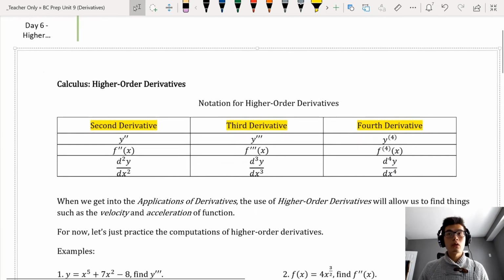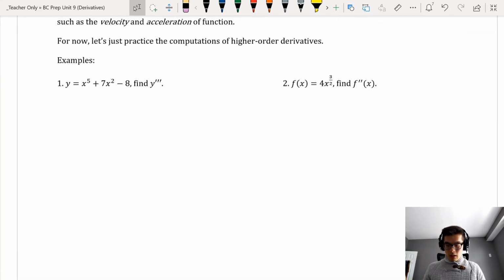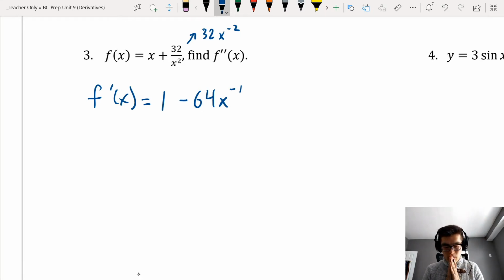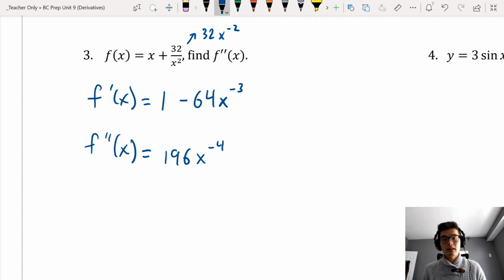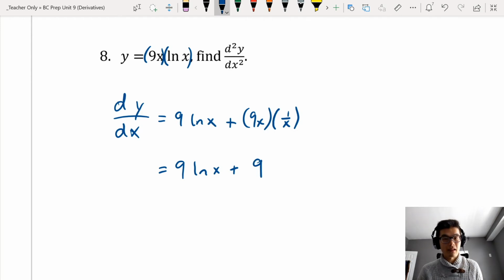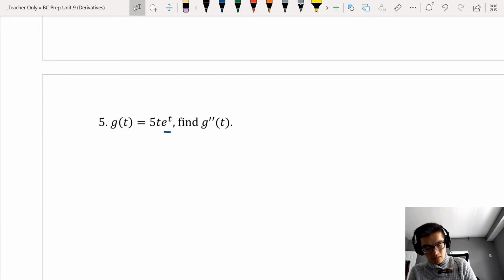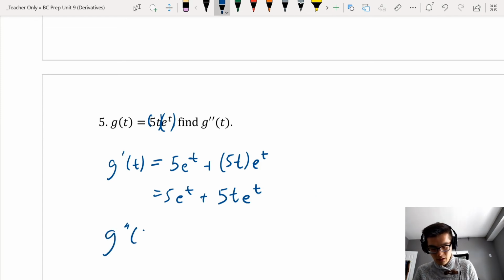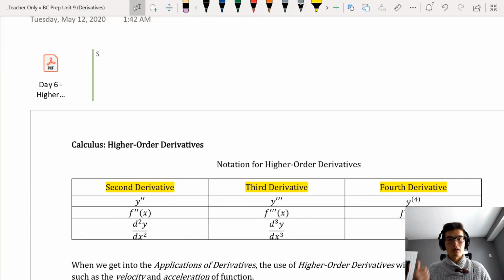[BC Prep] Day 67: Higher Order Derivatives